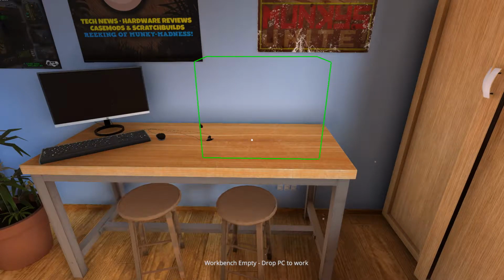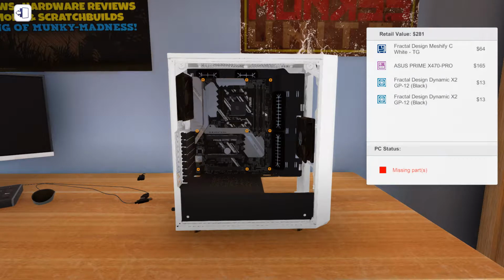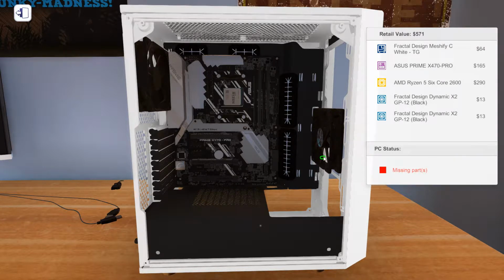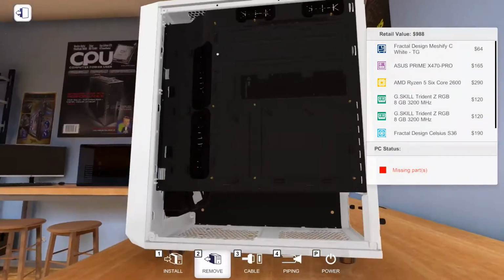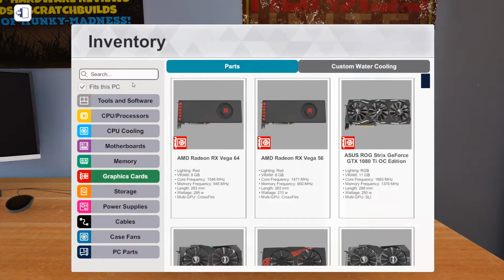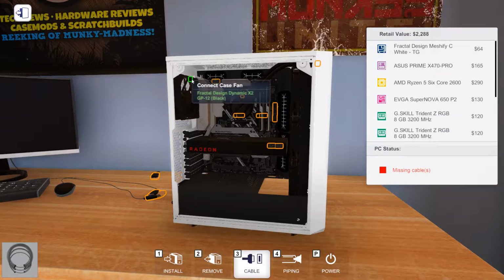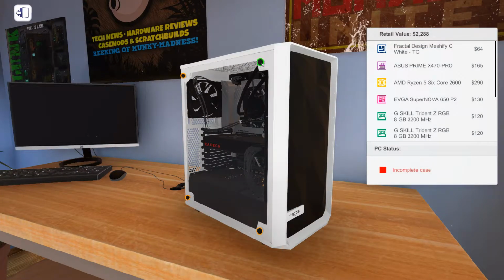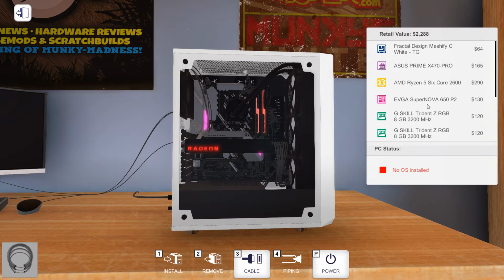Let's Build My New PC: PC Building Simulator Game-play and Victoria 2 Series Update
Hey gamers! Something different for y'all today. Also I discuss the current status of the Serbia series. Enjoy!